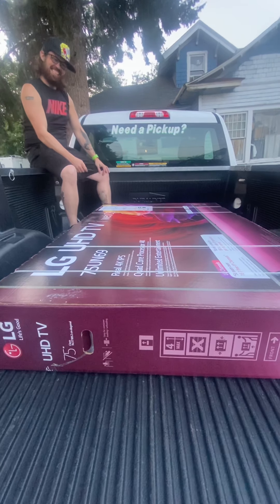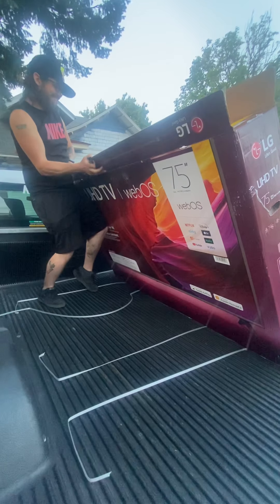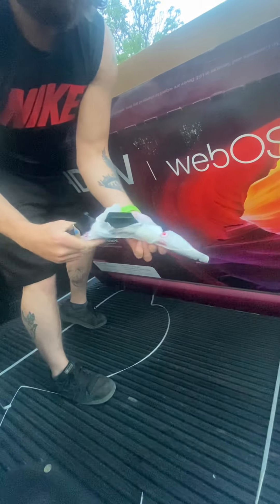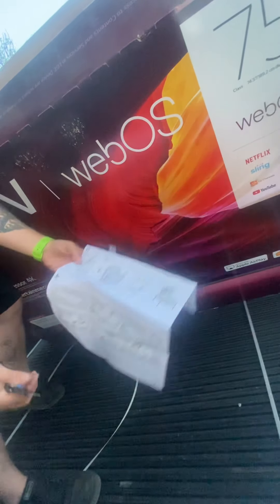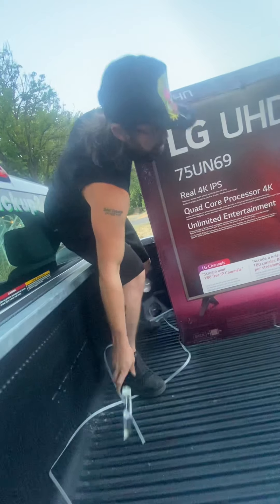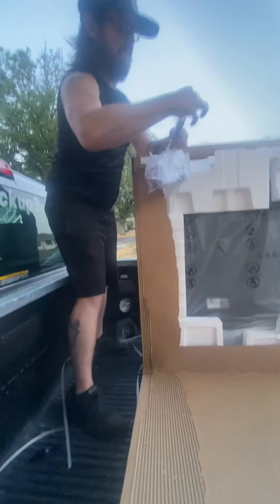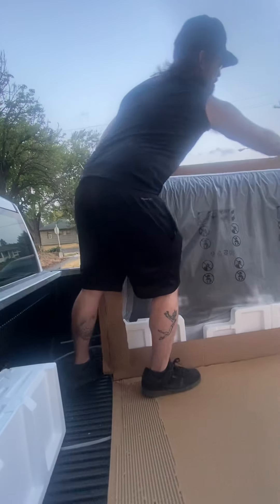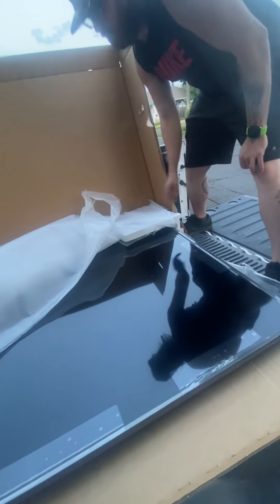75” LG UHD TV 75un69